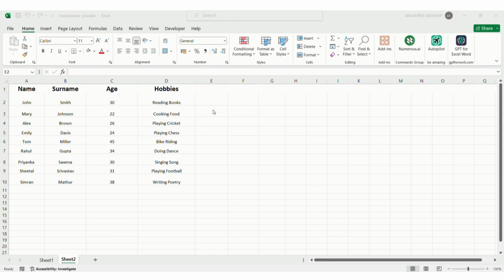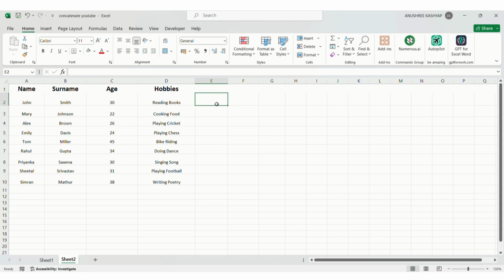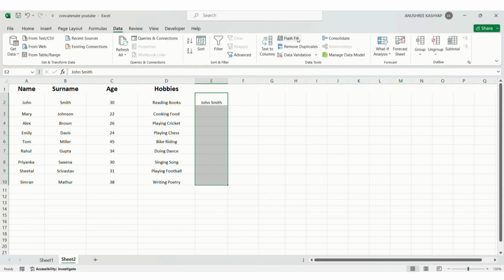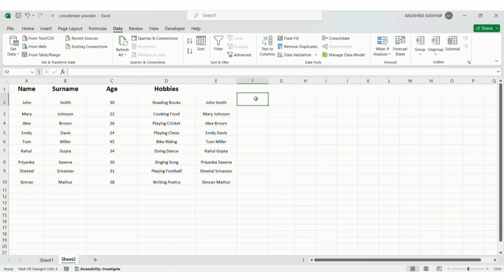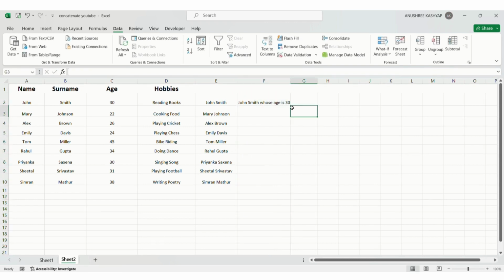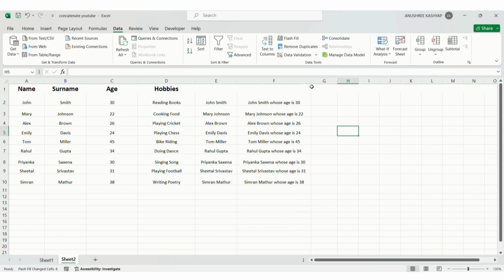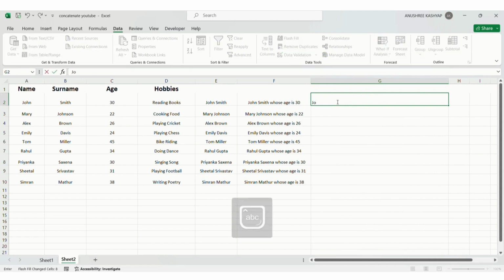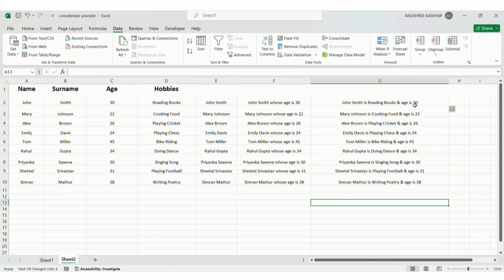Excel Mastery: Harnessing Flash Fill for Data Efficiency webmagnethub excel (Part 4)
In this comprehensive tutorial, learn how to handle large data in less time by mastering the powerful Flash Fill option in Excel. Whether you're a beginner or an experienced user, this video will equip you with the skills to increase your efficiency and productivity when working with data in Excel. Watch now to streamline your workflow and become an Excel ninja!